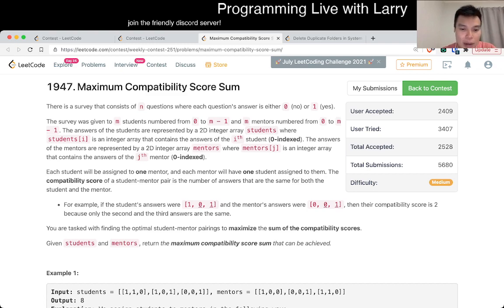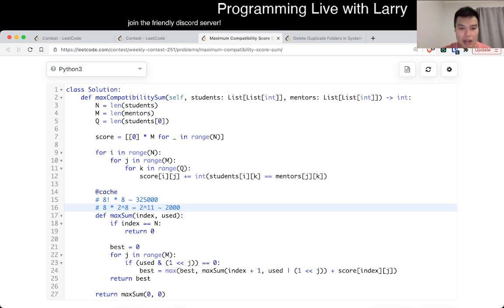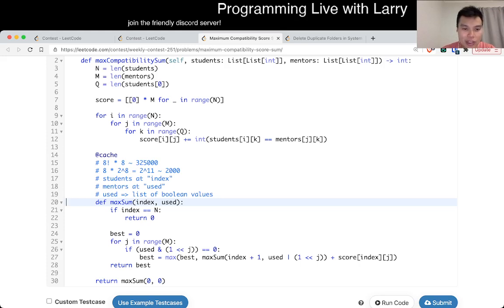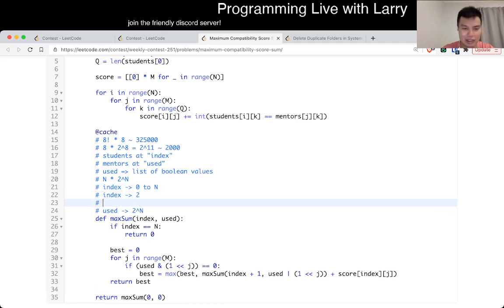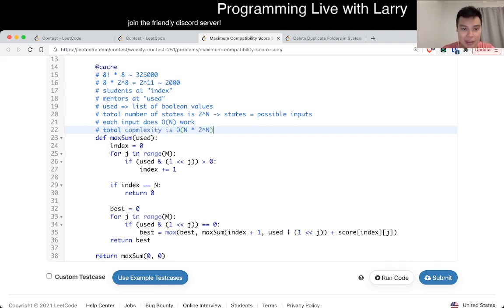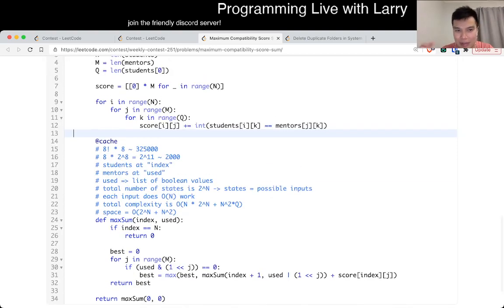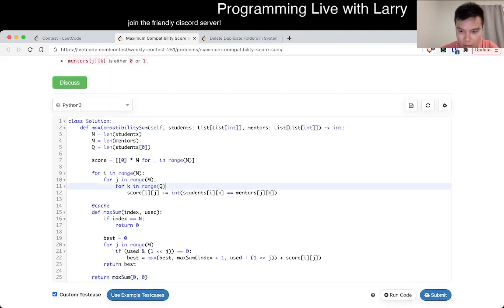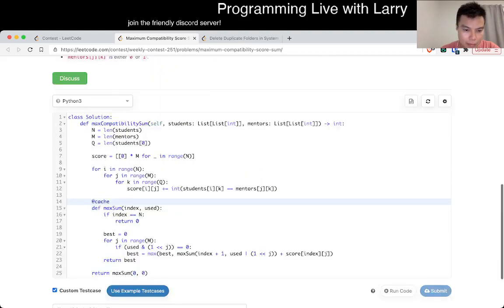1947. Maximum Compatibility Score Sum (Leetcode Medium)